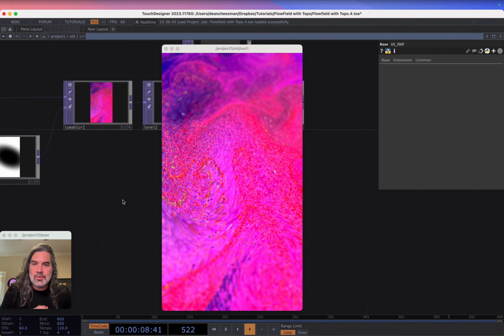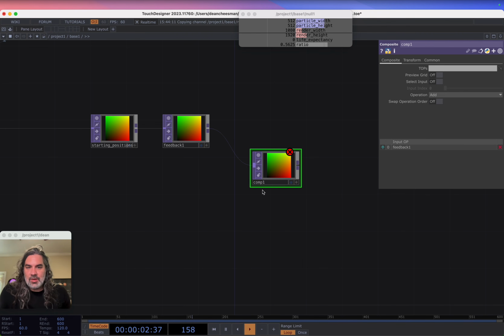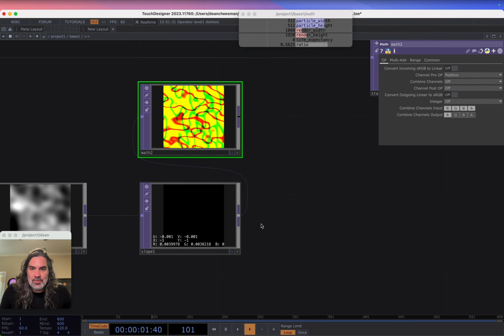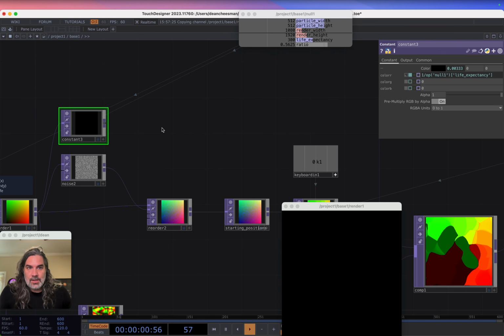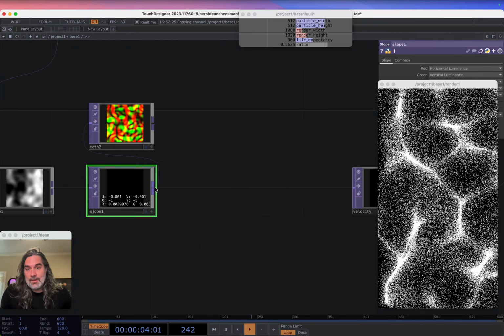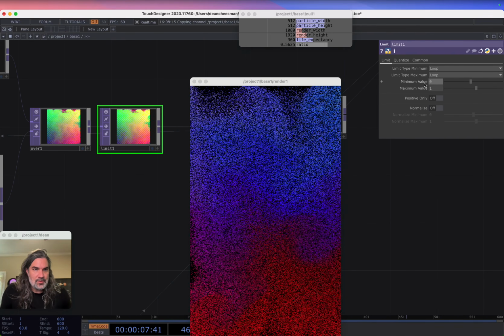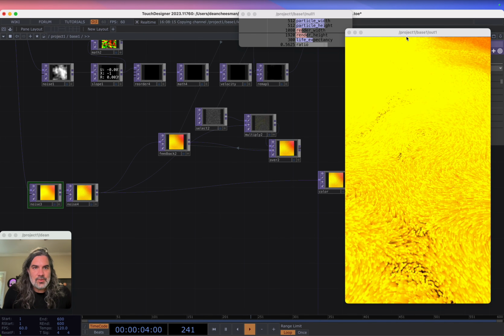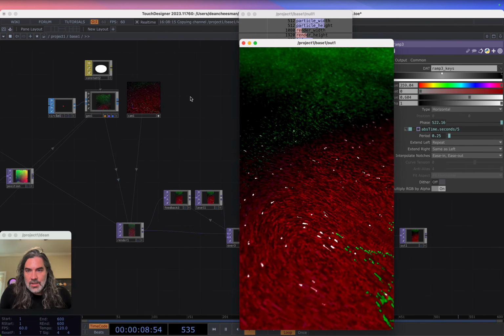Flow Field Particles in TouchDesigner - All TOPs!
Have you wanted to make complex particle systems but are too scared to get into GLSL programming? This TouchDesigner tutorial explains how to build these systems using all TOPs. Using this method, you can switch out the flow field with any black-and-white source you might come up with.

Topics covered in this tutorial:
RGB math with TOPs
Threshold resets
Rack Focus luma blur effect
Slope TOP

As a freelancer, I'm always excited to collaborate on new projects. If you're interested in working together, let's chat!